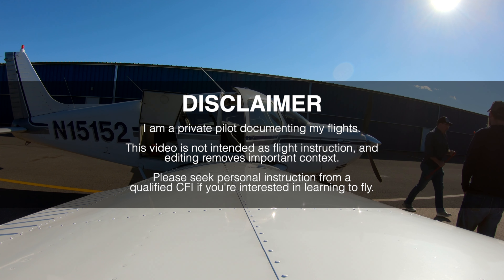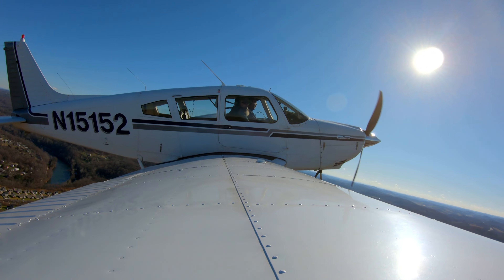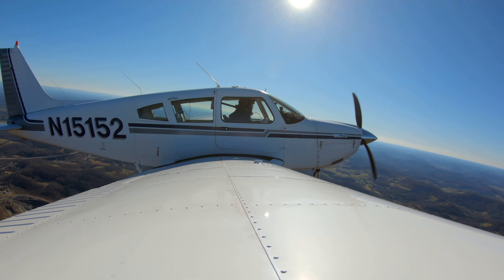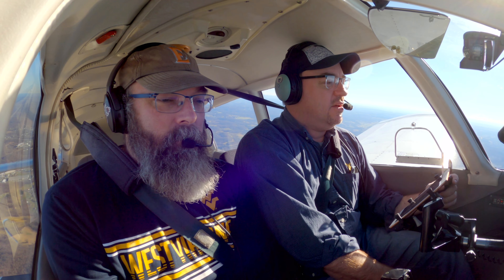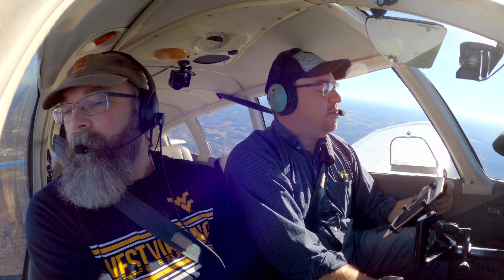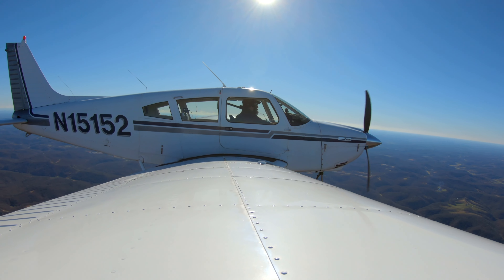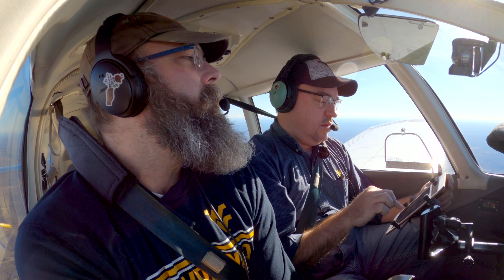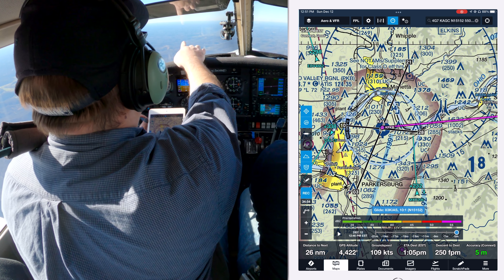Flying My 235 to Parkersburg for Lunch - Private Pilot Piper Cherokee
I'm back in the 235 - this time with my friend, Kevin (you may remember him as my first ever passenger as a Private Pilot!)

Today we're headed to KPKB (Parkersburg, WV) - about 70ish miles west for a Sunday lunch.

Come along and check out the trip!

Hey Friends! I love making these flight videos, and I hope you're enjoying them as well. Please take a moment to share this channel with your friends in flight forums, Facebook groups you belong to, etc., and click the thumbs up, subscribe to the channel, and leave your comments - I'd love to hear from you!

Airplane: 1973 Piper Cherokee 235
Airport: 4G7 (Fairmont, WV)

OGHTKTFKI5MG6BYQ